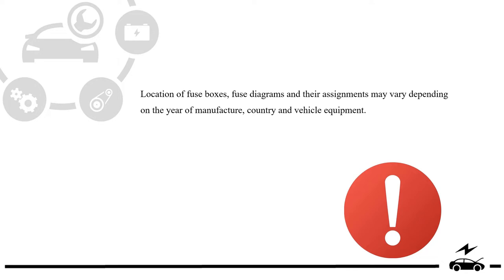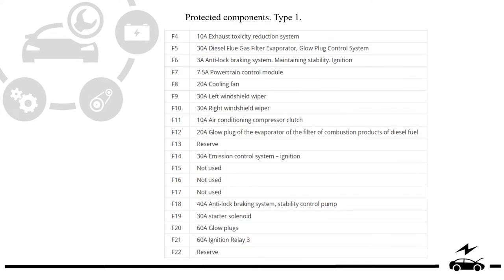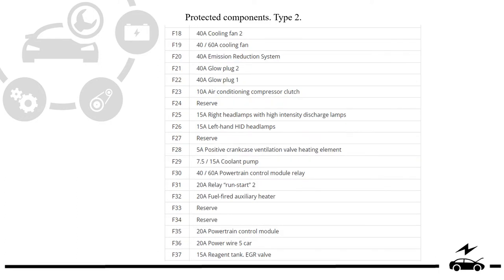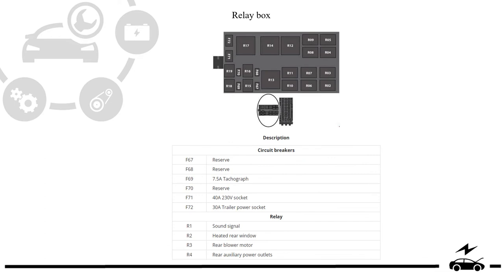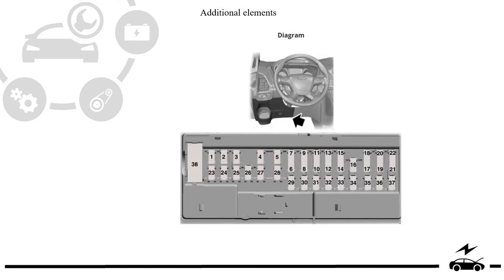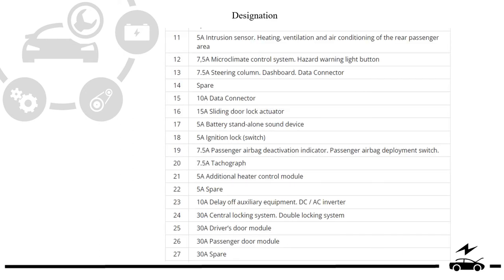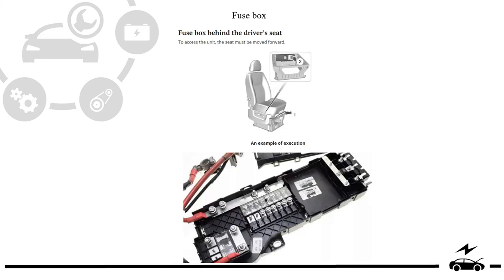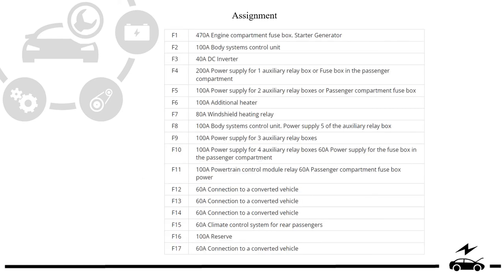Fuse box diagram Ford Transit 8 (Custom) and relay with assignment and location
Locations of fuse and relay boxes for Ford Transit mk8 manufactured in 2013, 2014, 2015, 2016, 2017, 2018, 2019, 2020, 2021. Box diagrams, photo example of execution and the purpose of elements. Cigarette lighter fuse.